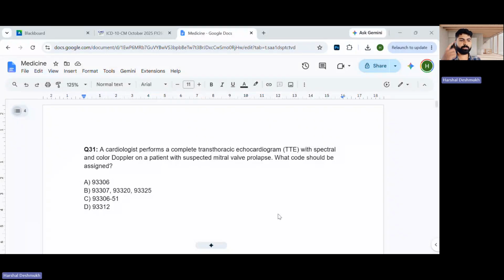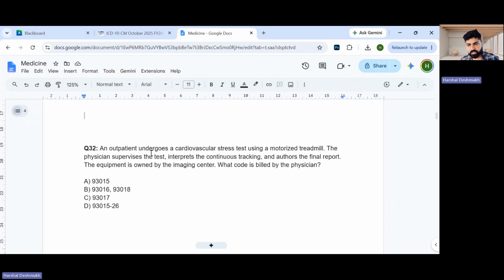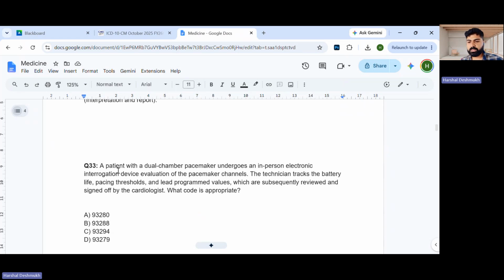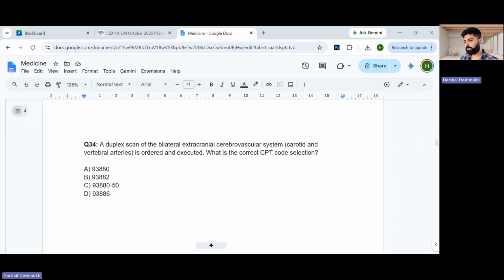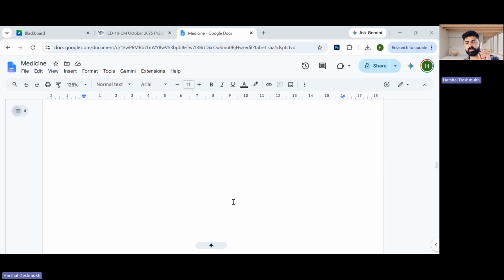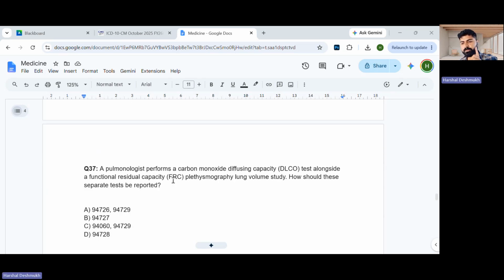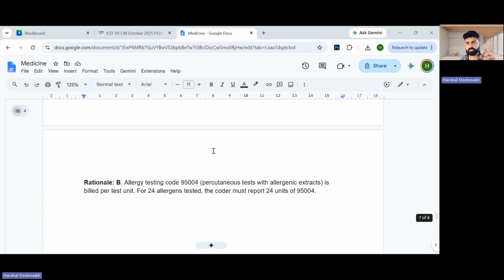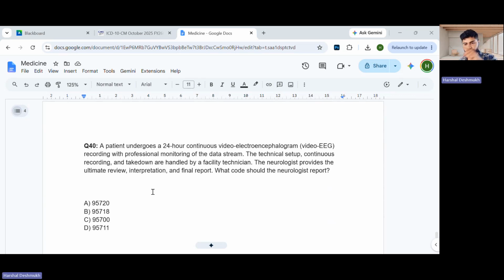CPC Exam Medicine Important Practice Questions | Medical Coding Prep Part 4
Welcome to this comprehensive prep session focusing on CPC Exam Medicine Practice Questions. In this video, we break down high-yield practice questions covering medicine CPT codes and essential modifiers to help you sharpen your medical coding skills, master the underlying rationales, and build absolute confidence for exam day. Disclaimer: This video is created strictly for educational and informational purposes to assist students in their certification preparation; all official CPC exam terms, guidelines, and proprietary materials belong to their respective copyright owners, and no ownership is claimed or copyright infringement intended.